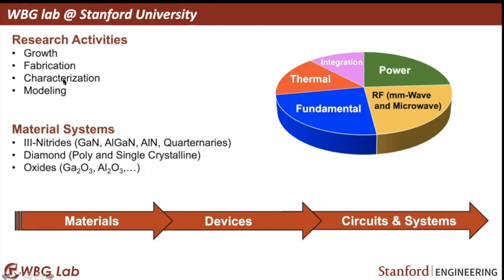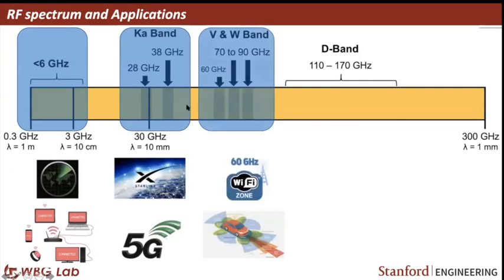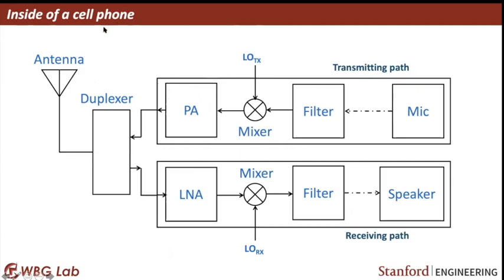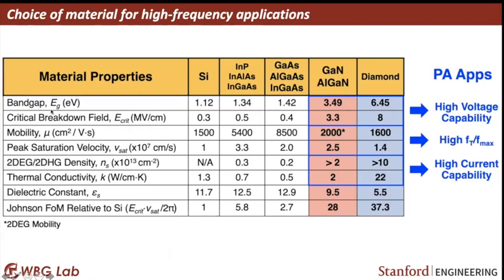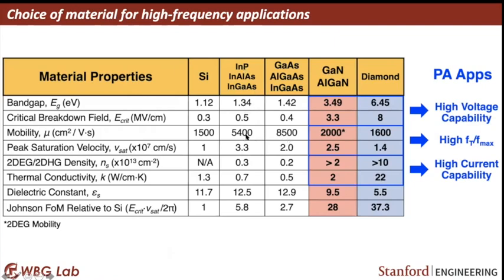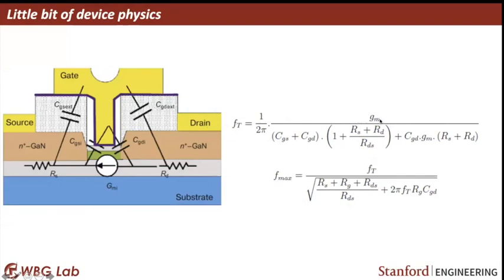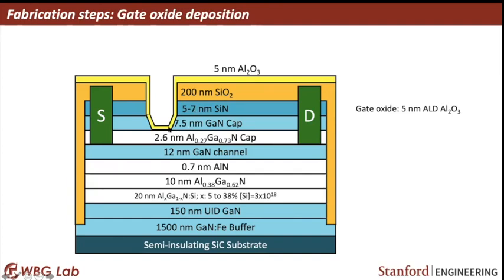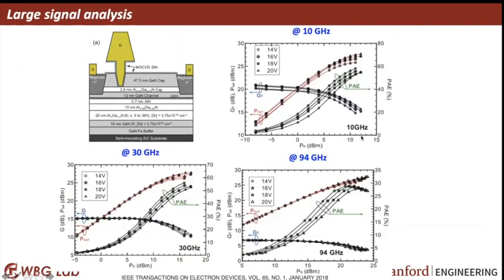Rohith Soman: N-polar AlGaN/GaN high electron mobility transistors for radio frequency applications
Our march webinar saw a talk by Rohith Soman. He is from the 2010 NITC batch and currently a Post Doc at Stanford University. In today’s connected world, tech such as 5G depend greatly on realization of basic electronics building blocks such as transistors and diodes which can control and convert radio frequency (RF) signals. In this stalk Rohith discusses about RF amplifiers in general and more specifically about Gallium Nitride (GaN) based RF amplifiers. GaN based RF devices has shown better high power – high frequency performance compared to devices fabricated on GaAs, InP and Si because of its higher band gap and higher mobility.